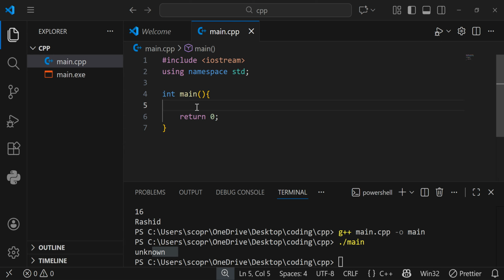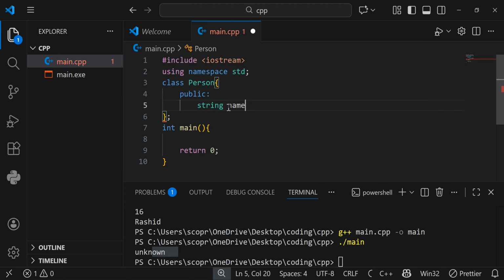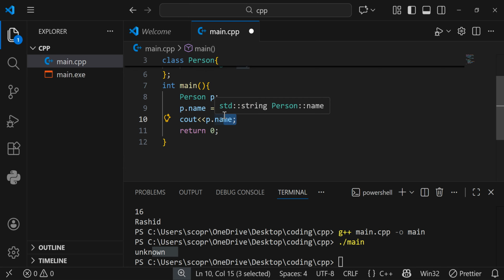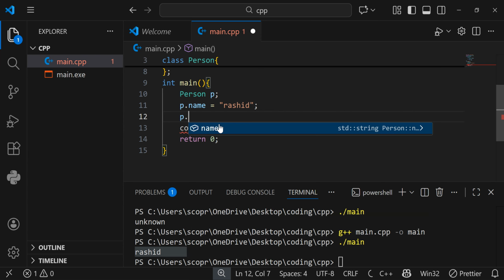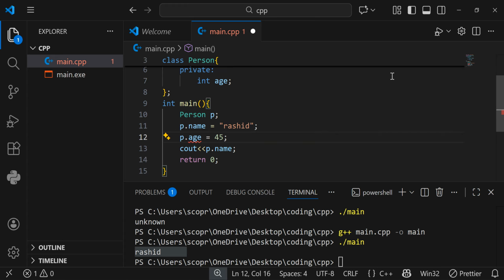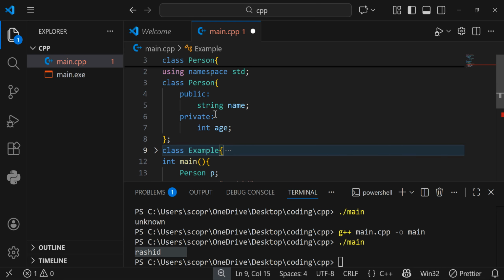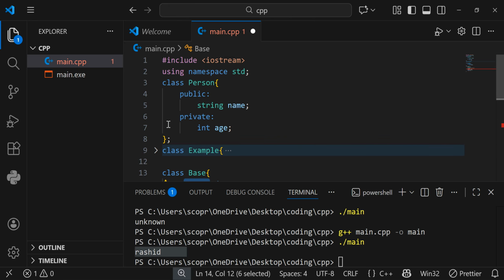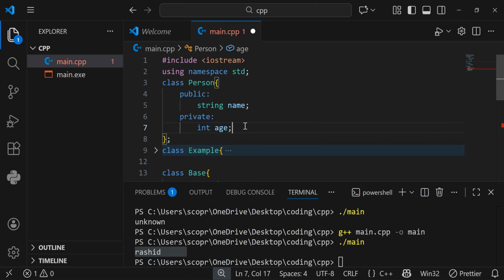C++ Course:Access specifiers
Access specifiers are a key part of Object-Oriented Programming in C++. In this lesson, we explore how C++ controls access to class members using public, private, and protected access specifiers.

This video explains how access specifiers help with data hiding, security, and clean program design. Through simple explanations and clear code examples, you’ll see how these specifiers behave inside and outside a class, and how they are used in real C++ programs.

This video is part of the C++ Course series and is suitable for beginners and anyone strengthening their OOP foundations.